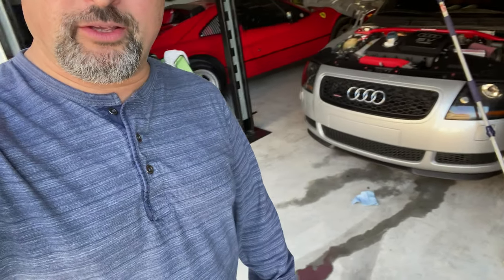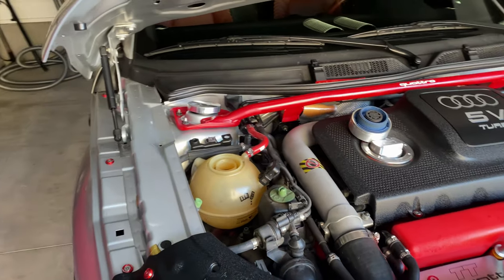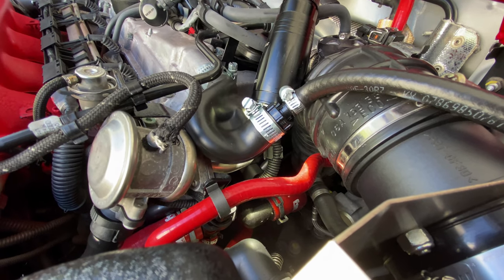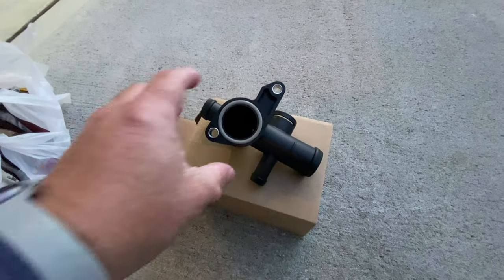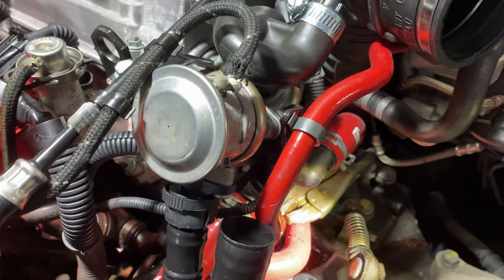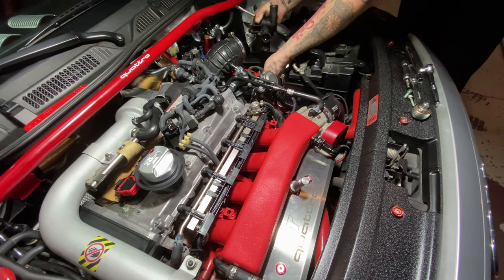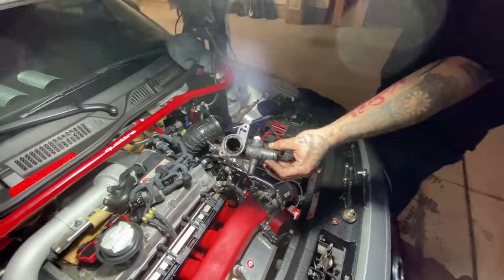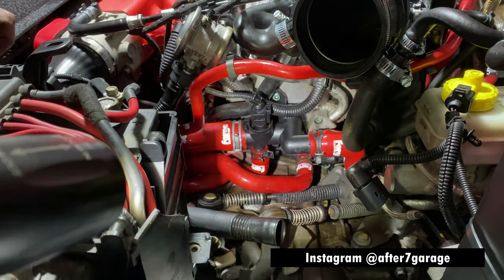Audi TT MK1 8N [Fixing a Coolant / Antifreeze Leak]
I came back from a trip and noticed that my Audi TT leaked all of it's coolant / antifreeze. Blake, from After 7 Garage came to replenish the fluid and pressure test the system to identify the source of the leak. We ordered the new part and we filmed the process of replacing and repairing the issue.